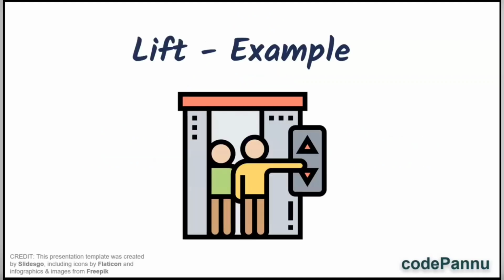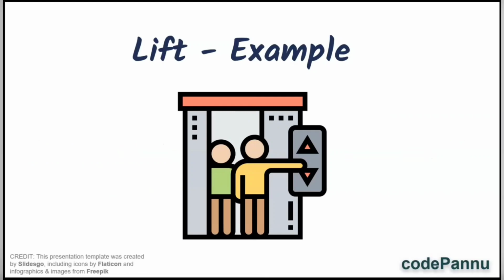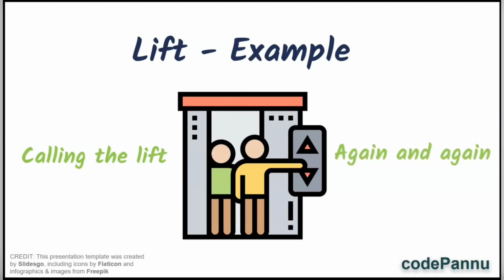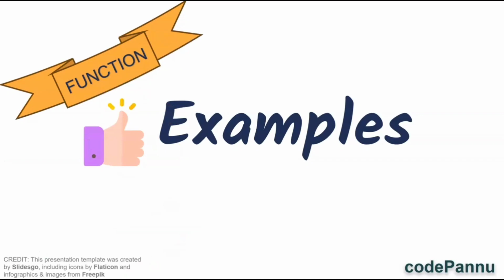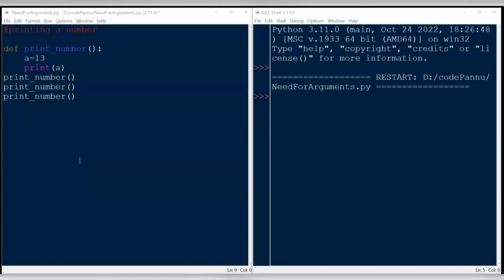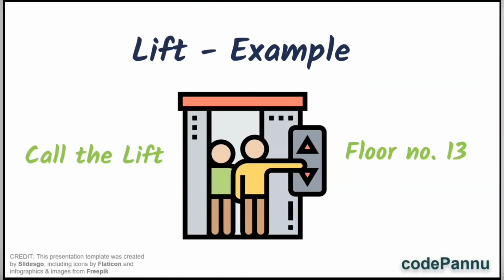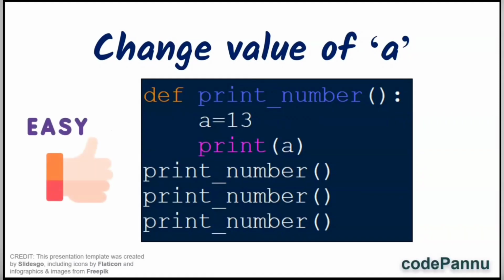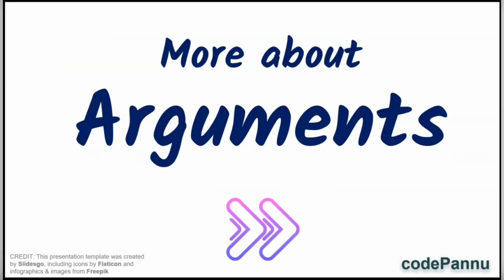L5 - V12 - Need for Arguments | Introduction to Functions | Python Basics for students